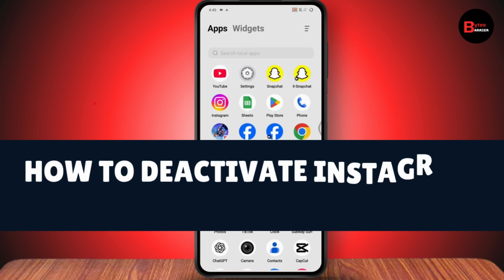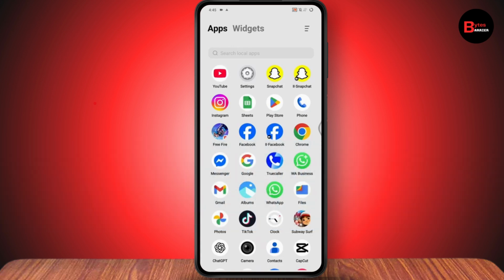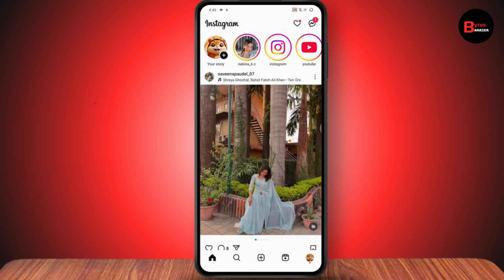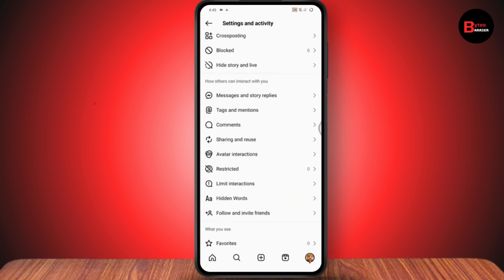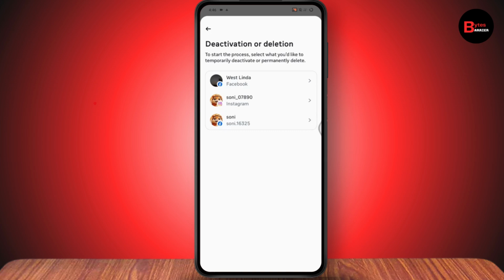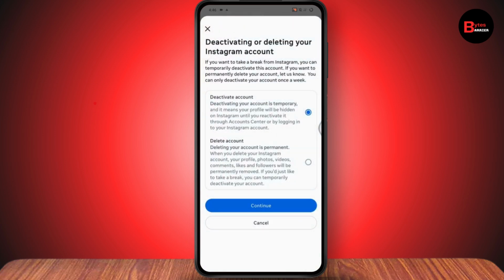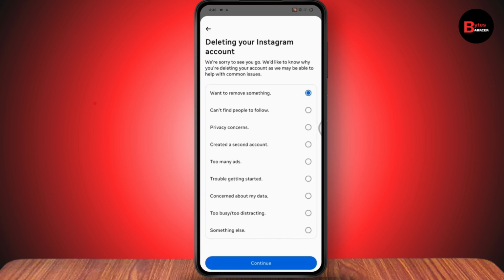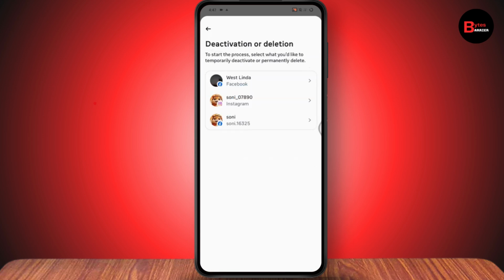How To Deactivate Instagram Account Twice A Week (2025) - SECRET Method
How To Deactivate Instagram Account Twice A Week

Here’s a step-by-step guide on how to deactivate your Instagram account twice a week—even though Instagram officially restricts that. We’ll also show you a workaround using the account deletion method that gives you a 30-day grace period before permanent deletion.

0:00 - Introduction
0:03 - Make Sure You’re Connected to the Internet
0:06 - Open the Instagram App
0:09 - Tap Your Profile Icon (Bottom Right)
0:12 - Tap the Three Lines (Top Right)
0:15 - Go to “Settings and Privacy” → Scroll to “Accounts Center”
0:19 - In Accounts Center, Tap “Personal Details”
0:23 - Tap “Account Ownership and Control”
0:27 - Tap “Deactivation or Deletion”
0:30 - Select the Account You Want to Deactivate
0:33 - Try to Deactivate Again — You’ll See a Message That You Can’t Deactivate Twice a Week
0:37 - Workaround: Tap “Delete Account” Instead
0:40 - Tap “Continue” — Don't Worry, It Won’t Delete Right Away
0:44 - Select a Reason and Tap “Continue” Again
0:47 - You’ll Be Informed Your Account Will Be Deleted After 30 Days if Not Reactivated
0:51 - Enter Your Password When Prompted to Confirm
0:54 - Important: You Can Log In Anytime Within 30 Days to Cancel Deletion
0:58 - This Trick Lets You “Hide” Your Account Twice a Week or More
1:02 - Summary: Use “Delete” Option for Multiple Temporary Deactivations
1:06 - Reminder: Reactivate Within 30 Days to Avoid Permanent Deletion
1:12 - Done! You’ve Successfully Worked Around the Deactivation Limit
1:18 - Outro and Call for Comments

deactivate instagram account temporarily, deactivate instagram account 2 times in a week, temporarily deactivate instagram account twice a week, how to temporarily deactivate instagram account, how to deactivate instagram account